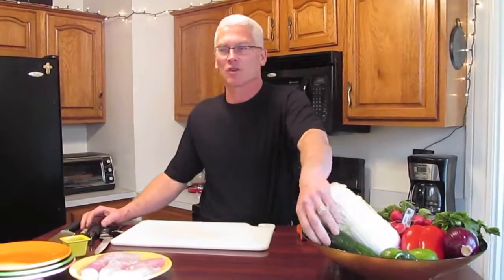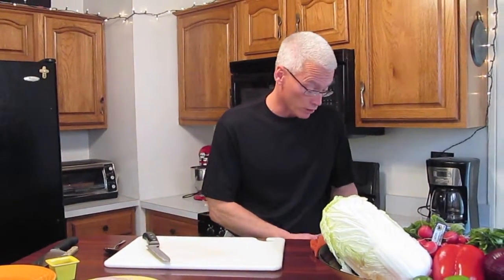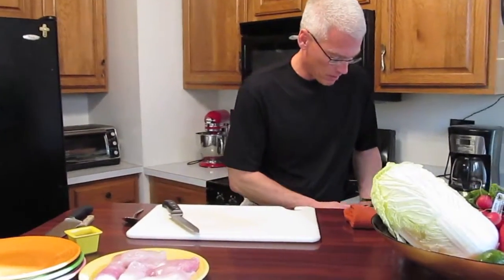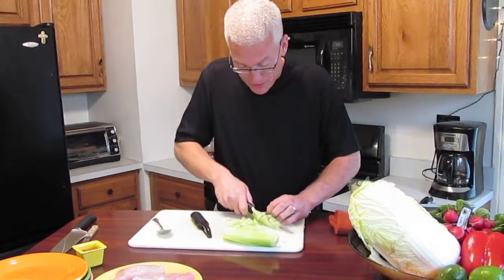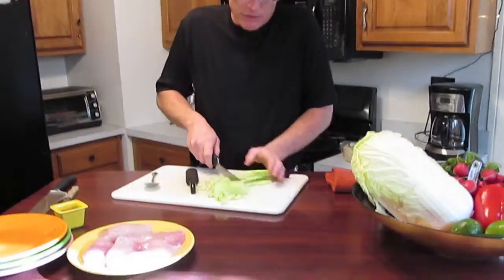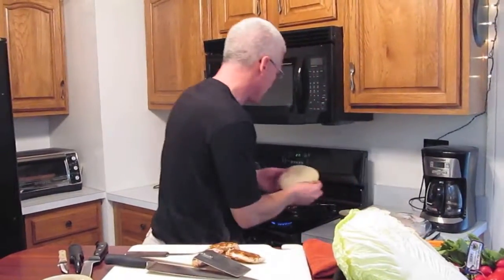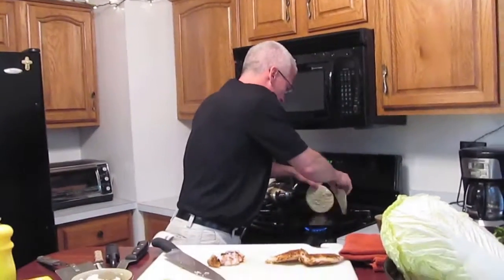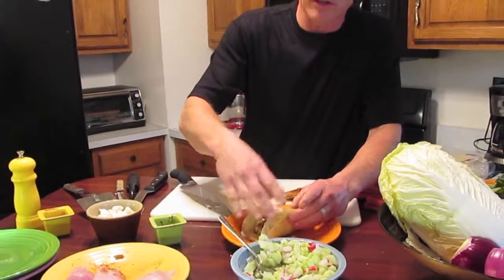Food Network Star Video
Food Network Star submission video for Charlie Schlegel.